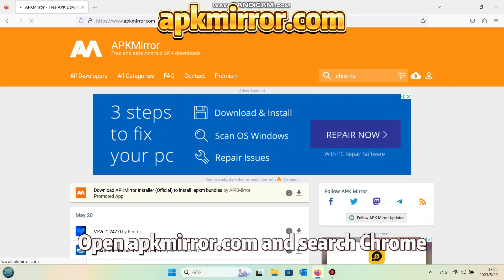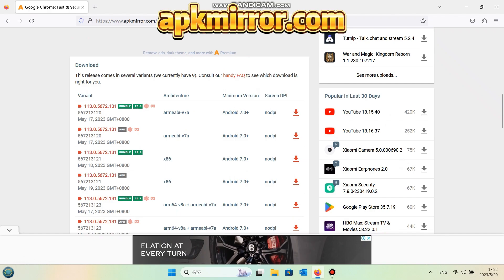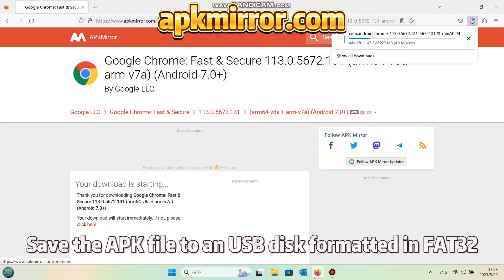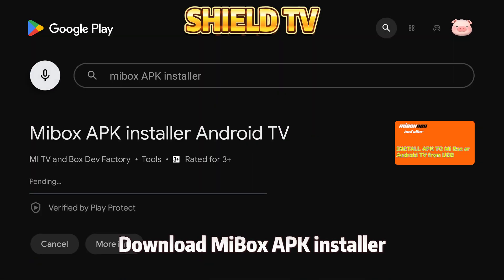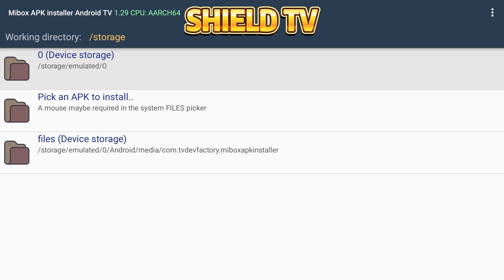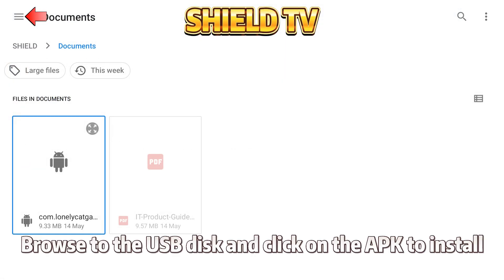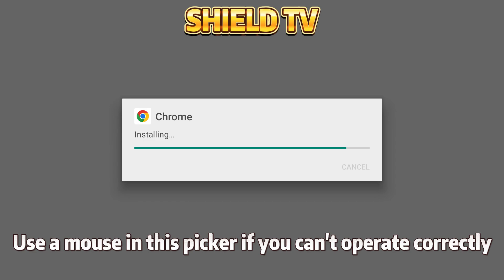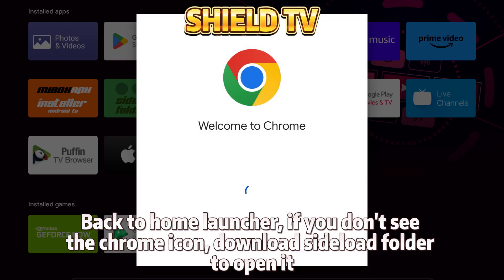How to install Chrome browser on NVIDIA SHIELD TV (upgraded to SHEILD EXPERIENCE 9+)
Ever since SHIELD EXPERIENCE 9 upgrade, the Android TV OS on NVIDIA SHIELD TV has been upgraded to Android TV 11, although many new features have been added, it also introduced some incompatibilities. For example, now an app can not access USB disk directly, a system FILES picker needs to be used to open the APK in USB disk, so how to install Chrome APK on NVIDIA SHIELD TV? Let's watch this video and learn.